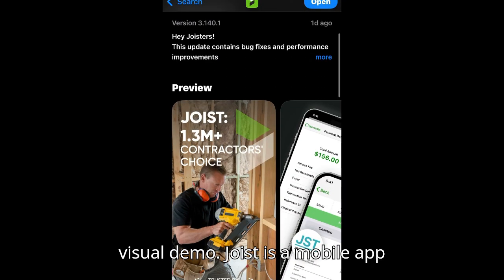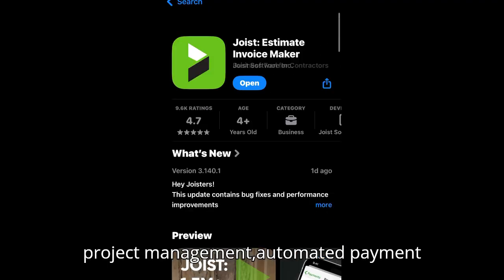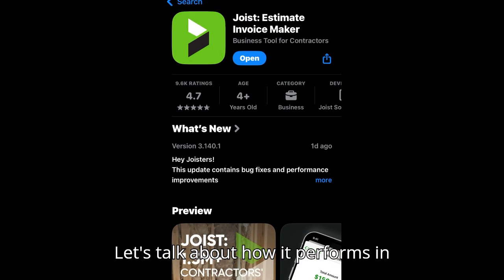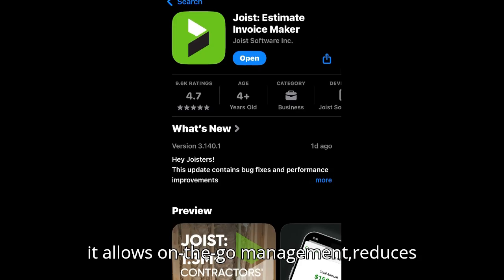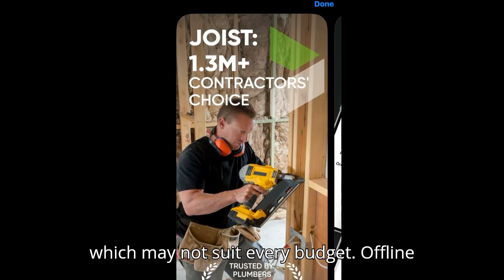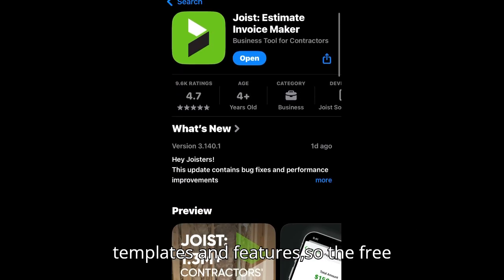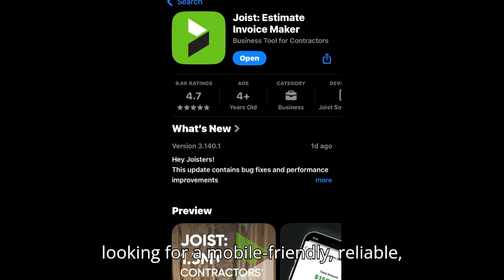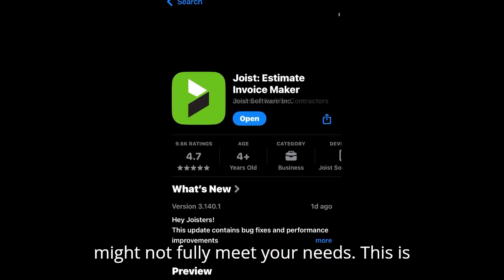JOIST APP REVIEW - WORTH IT? (EXPLAINED)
:) Description:
This video explores the Joist (Estimate Invoice Maker) app, a mobile solution designed for contractors, freelancers, and small business owners to create estimates, invoices, and manage projects efficiently. The app offers customizable templates, client management, project tracking, payment reminders, and PDF export for professional documentation. Its intuitive interface and seamless workflow make it easy to generate accurate estimates and invoices on the go, though some advanced features require a subscription and offline functionality may be limited. Overall, Joist is ideal for users looking for a practical and mobile-friendly estimating and invoicing tool.

Joist App Review Explained
Create Estimates Quickly
Invoice Management in App
Client and Project Tracking
Automated Payment Reminders
Export Estimates and Invoices
Customizable Templates
Track Project Progress
Pros and Cons of Joist App
App Usability and Interface
Joist App Performance Review
Is Joist Worth It?